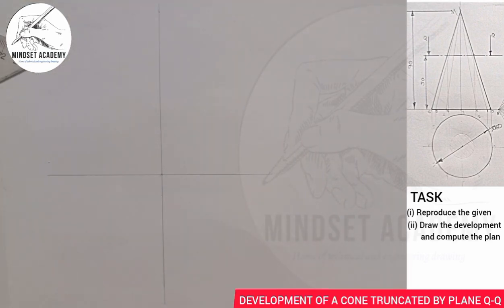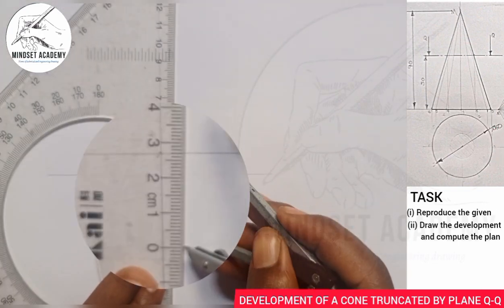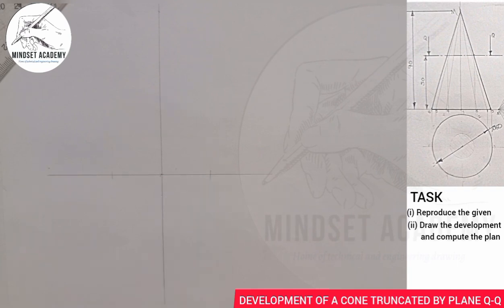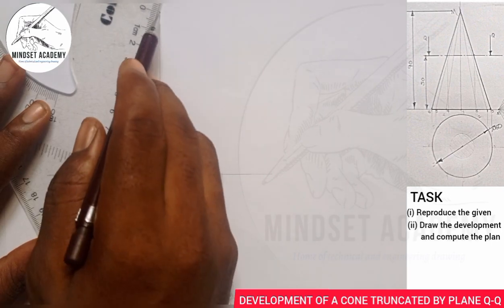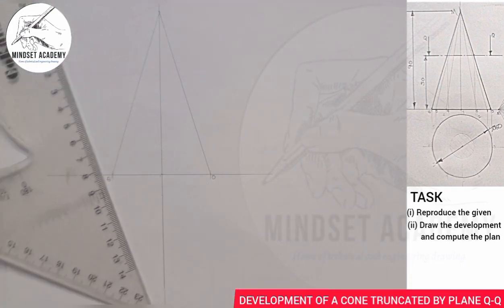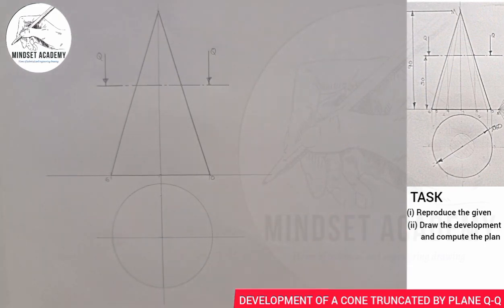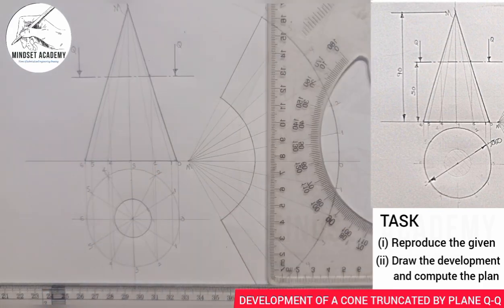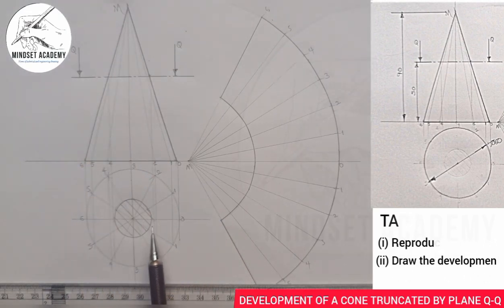Development of cone truncated by a cutting plane parallel to the Base or horizontal plane HP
How to develop a cone truncated parallel to the horizontal plane